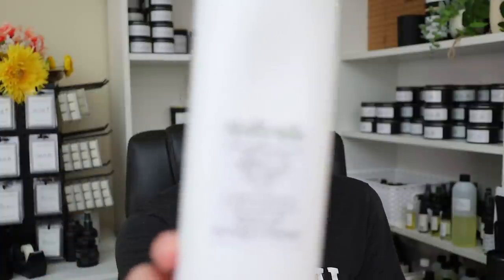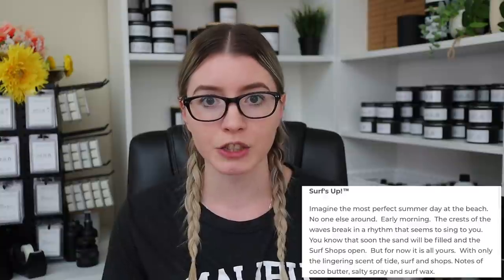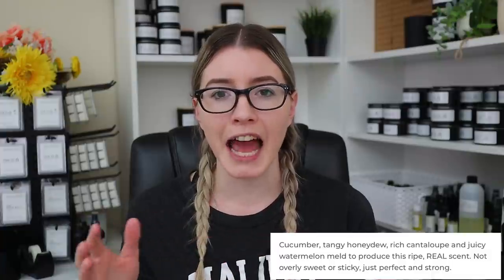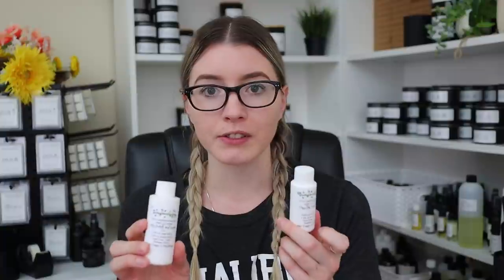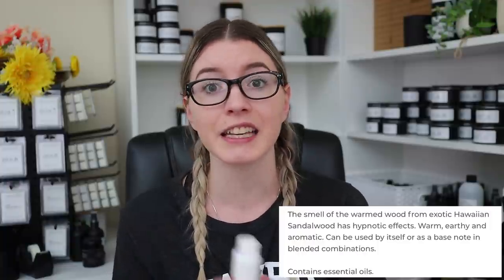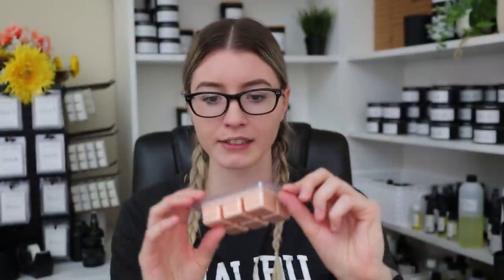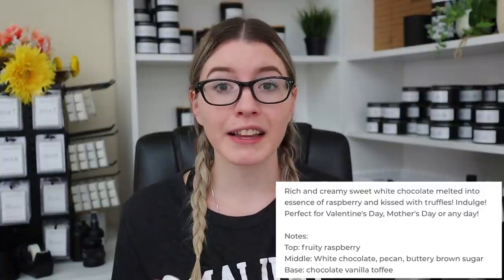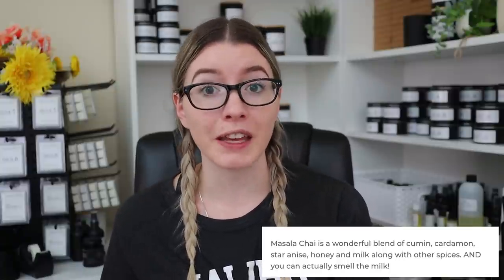CANDLE COCOON Fragrance Oil Review | I Found One Of My All Time Favorite Scents!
🎨 My Design Software Canva (I use the pro version so I can upload my own custom fonts)

MOST POPULAR CANDLE MAKING SUPPLIES:
✨Gram Scale For Weighing FO
✨Silicone FO Measuring Cups
✨Large Rotating Wax Melt Holder
✨Small Rotating Wax Melt Holder